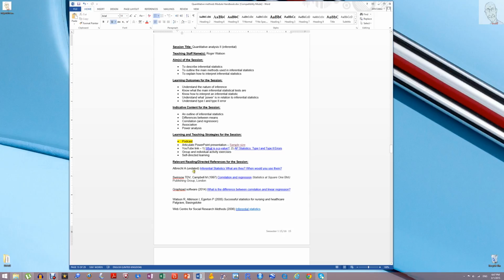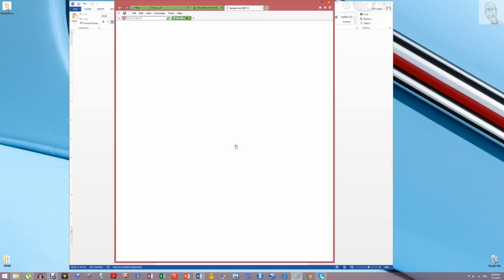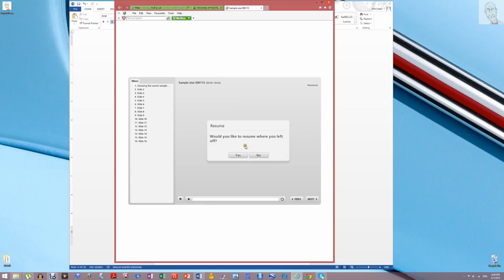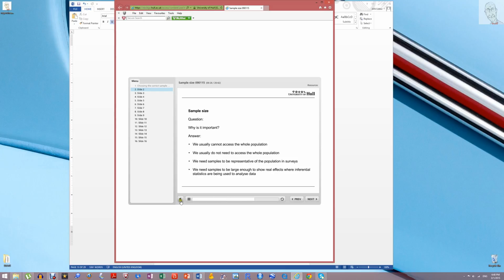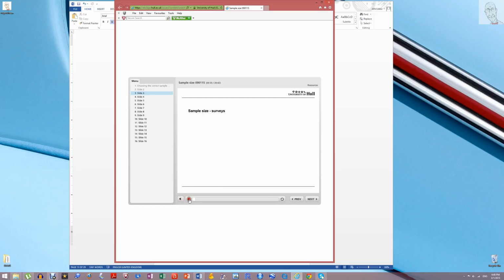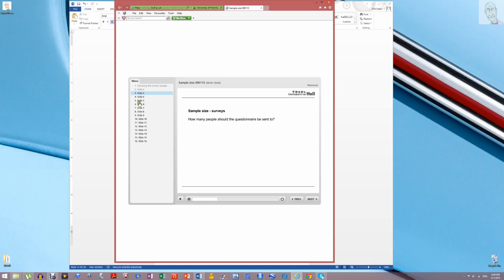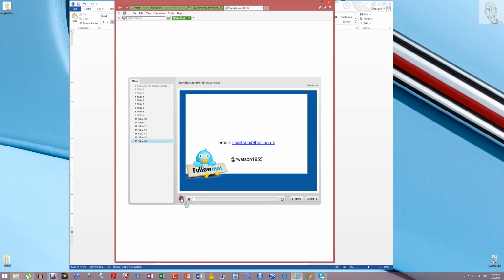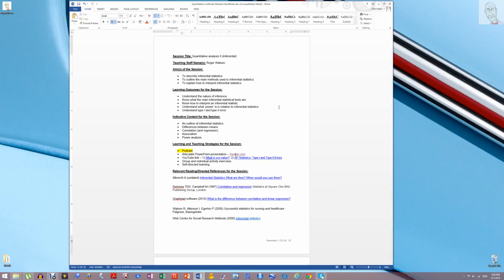How Articulate PP works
YouTube for online masters module on quantitative methods